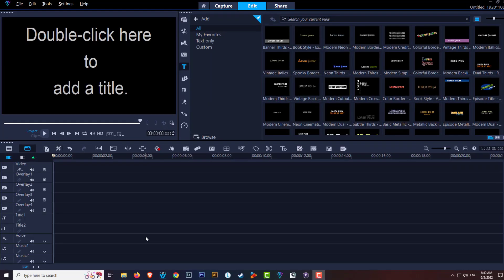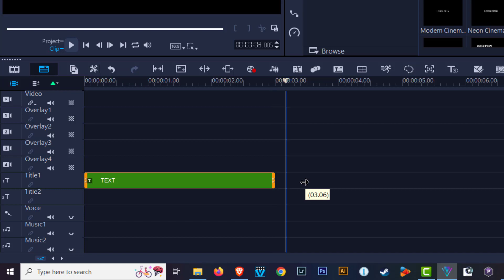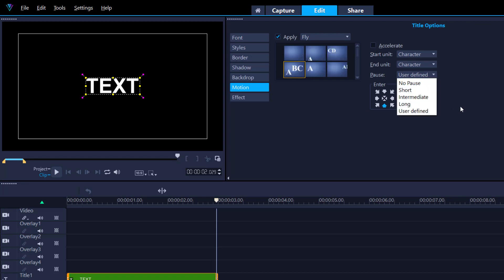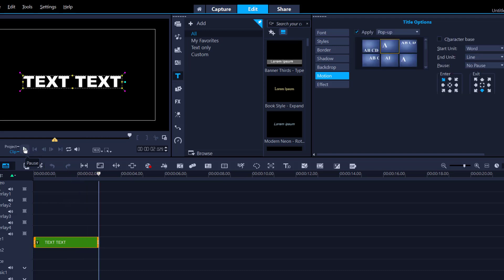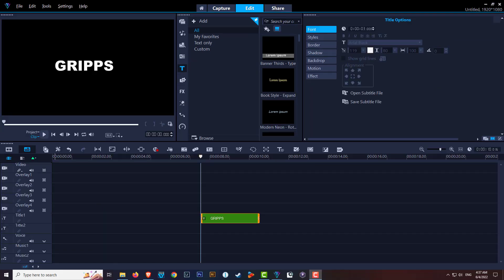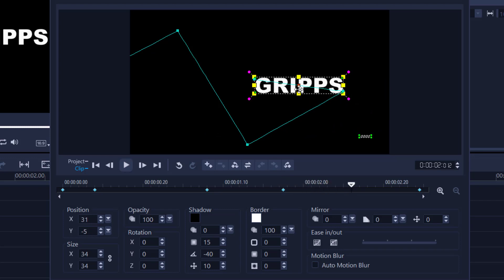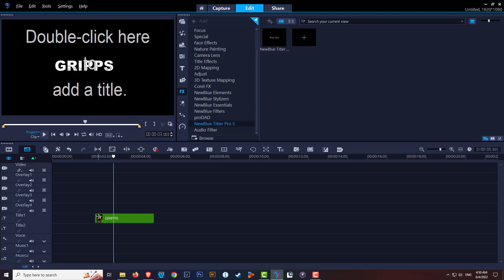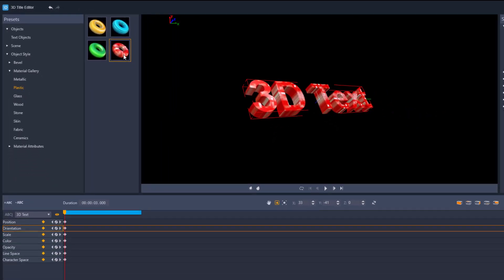Beginners guide animate text, VideoStudio 2022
Absolute beginners guide in how to create animation for text. Want to do something simple as have text fly in and out on your screen, then follow me on this simple tutorial. customize your motion for text.

Corel VideoStudio Ultimate